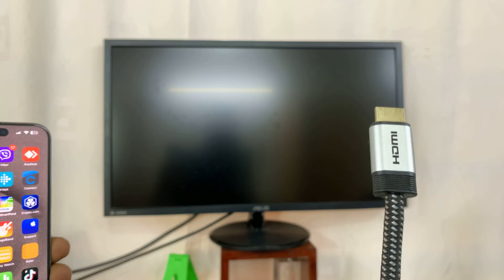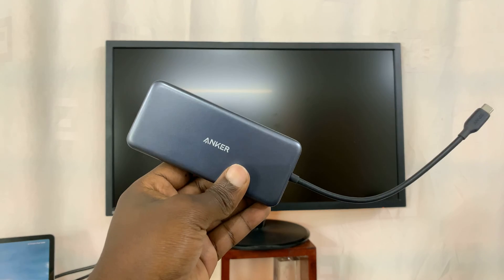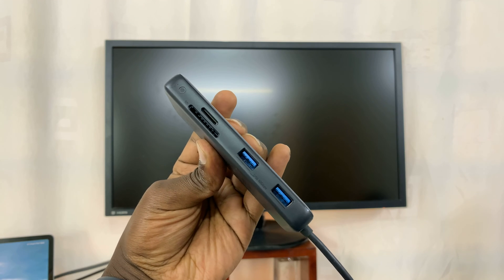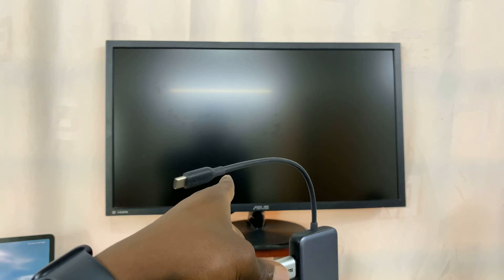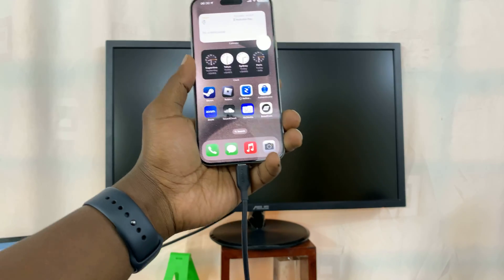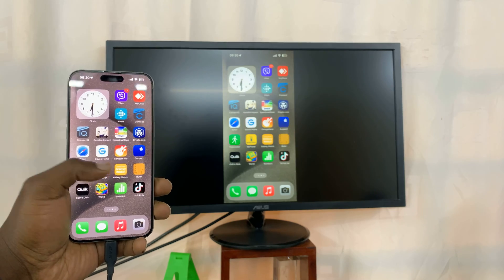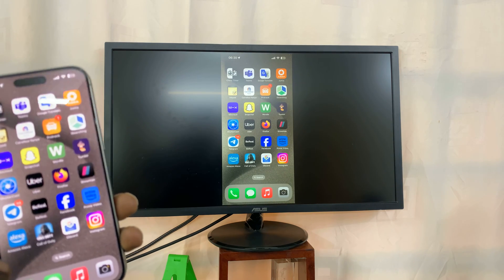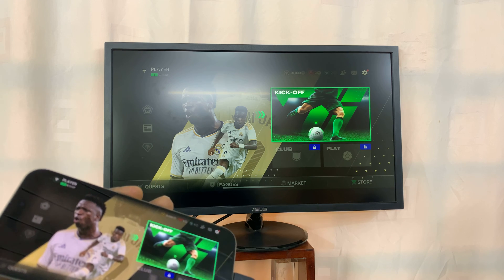How To Connect iPhone 15 & iPhone 15 Pro To Monitor via HDMI Cable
Here's how to connect your brand new iPhone 15 and iPhone 15 Pro to a monitor via a HDMI Cable, for an enhanced viewing experience.

Whether you're looking to stream content, give presentations, or simply enjoy a larger screen, this tutorial has got you covered.

Connect iPhone 15 & iPhone 15 Pro To Monitor via HDMI Cable:

Step 1: Before you start, make sure you have all the necessary equipment at hand: your iPhone 15, 15 Pro or 15 Pro Max, a HDMI cable, a USB-C hub or adapter and the monitor.

Step 2: Insert one end of the HDMI cable into the HDMI port on your monitor. Connect the other end to the HDMI cable to an adapter or hub with a HDMI port.

Step 3: Connect the USB-C end of the hub to your iPhone 15, iPhone 15 Pro or iPhone 15 Pro Max.

Your iPhone's screen should now be mirrored or extended on the monitor. You can now enjoy your content on the larger screen. If the monitor was idle, it should take some time before it displays your iPhone content.

WOTOBEUS USB-C to USB-C Cable 5A PD100W Cord LED Display:

Cell Phone Tripod Adapter